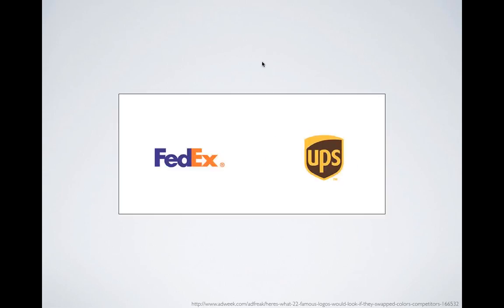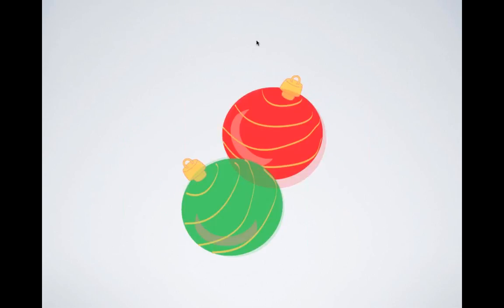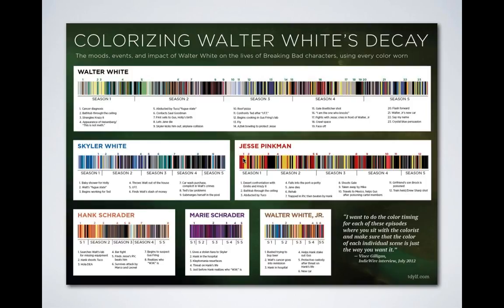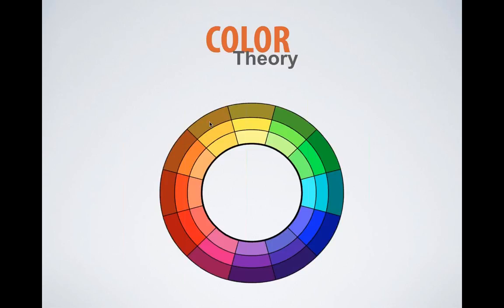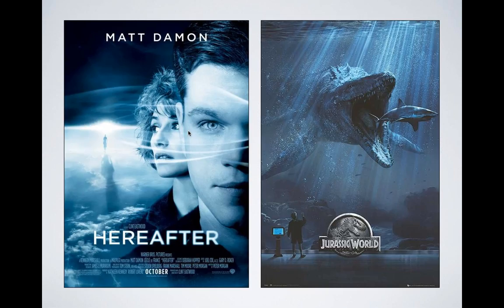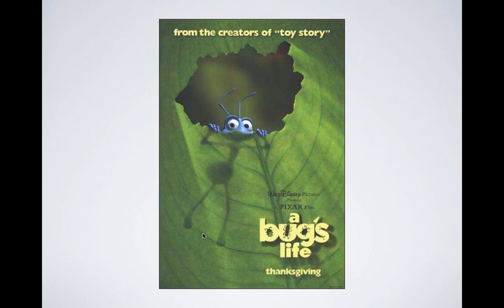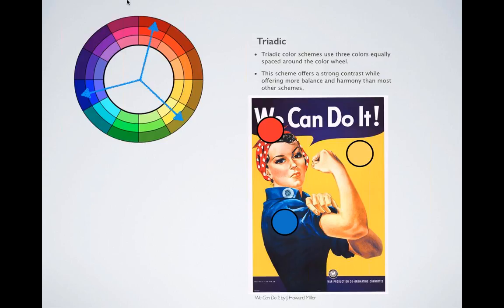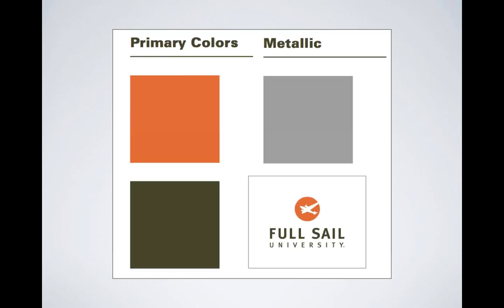AET Week 2 Class Meeting 9 9 15, 6 09 PM